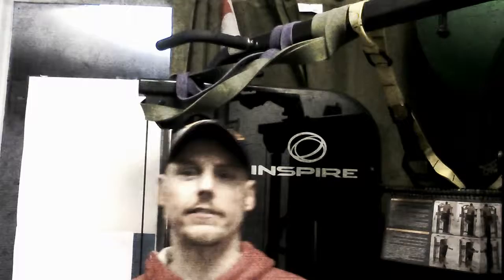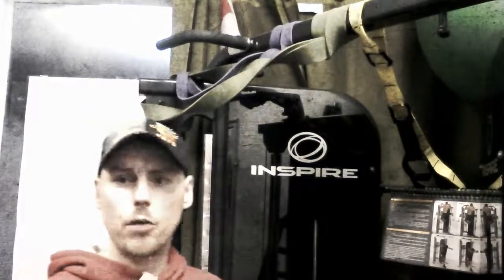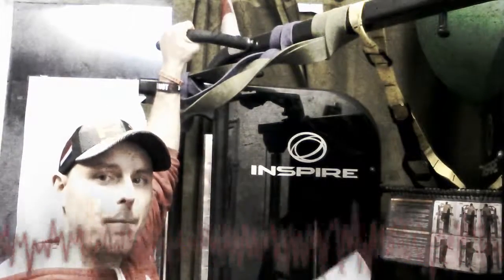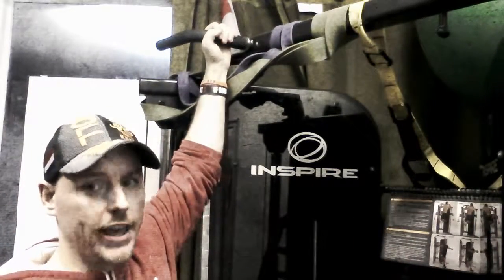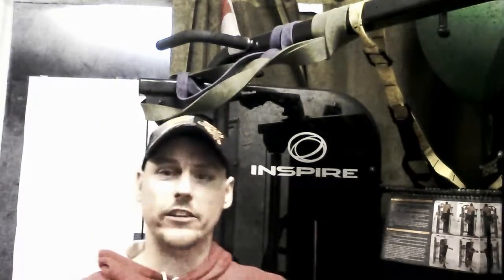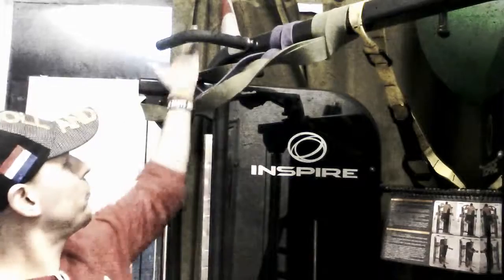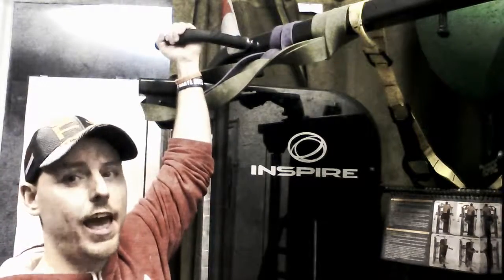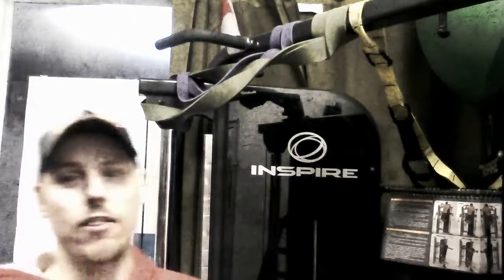''PULL-UPs! '' -How to get more REPS NOW!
High Intensity Muscle building in 30sec! Are you on the go? Well these tips are short and they Work! In this video you are going to learn to maximize you growth by doing pull-ups and chin-ups.